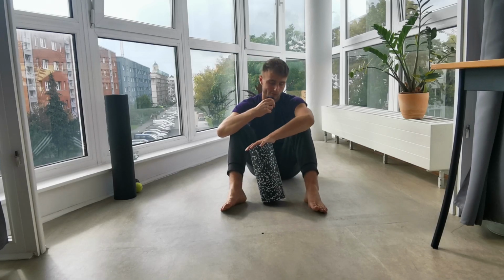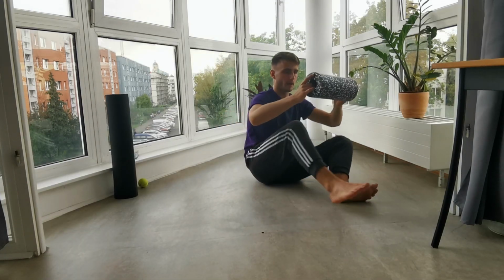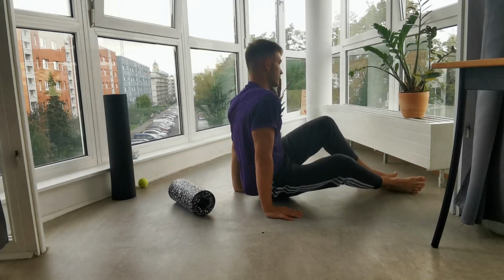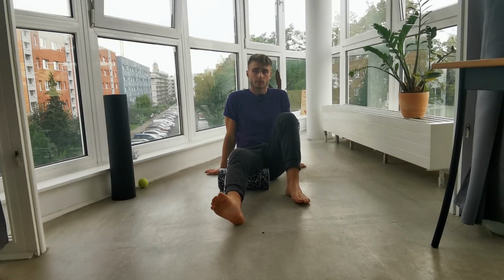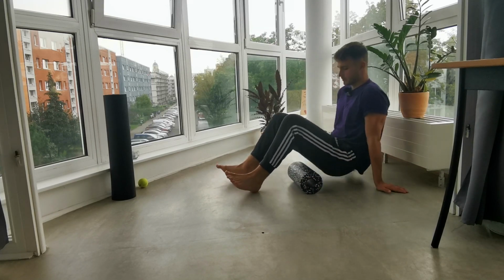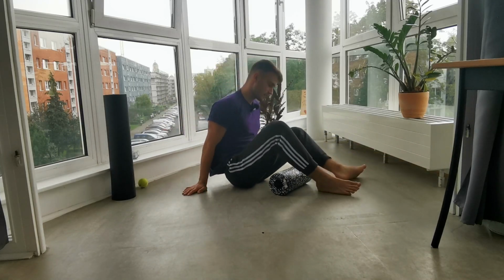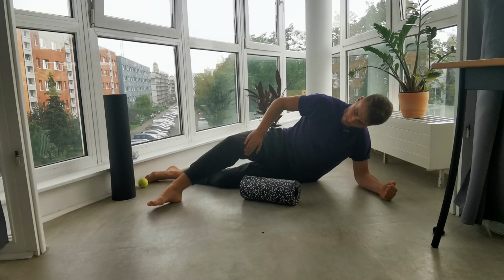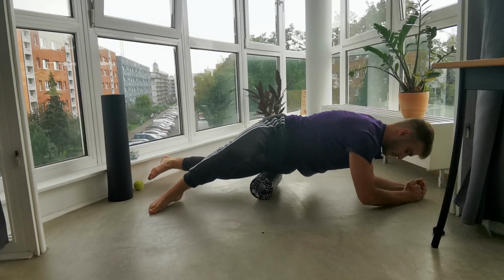Full Body Foam Roller Routine| Jason Sibilak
Hey everyone!
In today's video I will be showing you my personal full body foam roller routine that I do, whenever I use my foam roller. I hope you enjoy my first follow along and feel free to let me know down in the comments what you think!